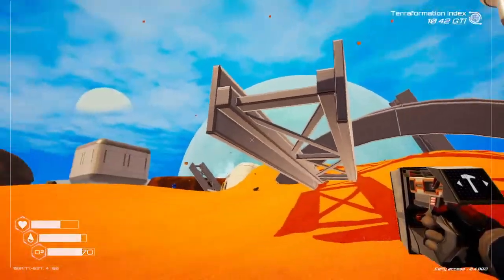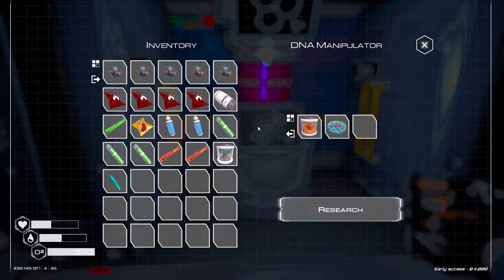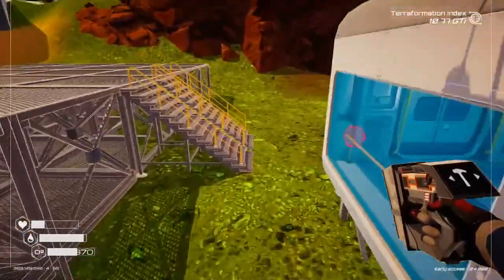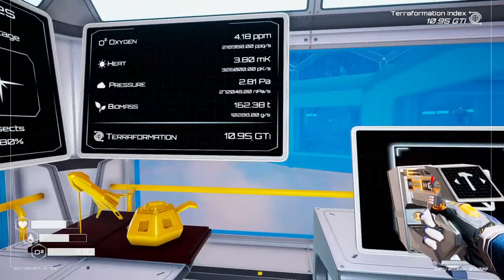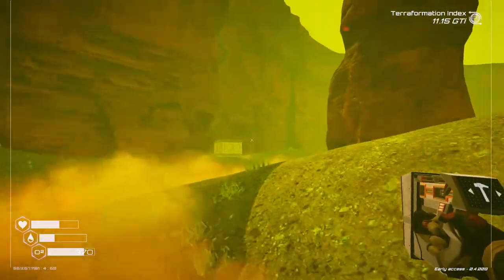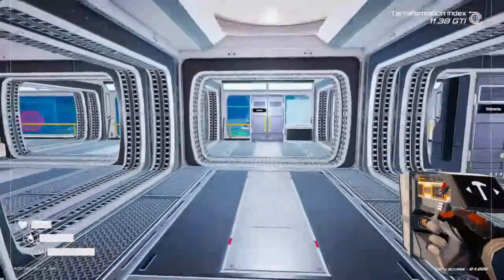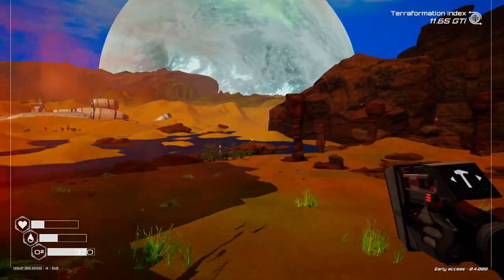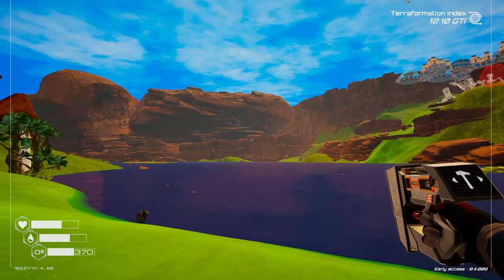Planting EVERY TREE In The Game For HUGE OXYGEN GAINS - Trees Of Life - The Planet Crafter - 13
Key Features:
Character Thirst, Oxygen, Temperature, Health Mechanics
Base Building
Crafting
Mining ores